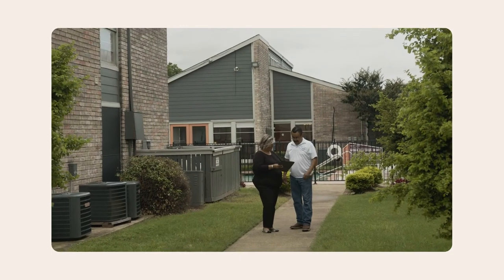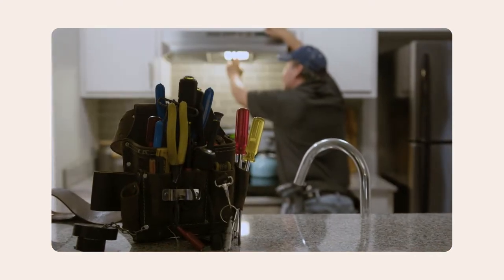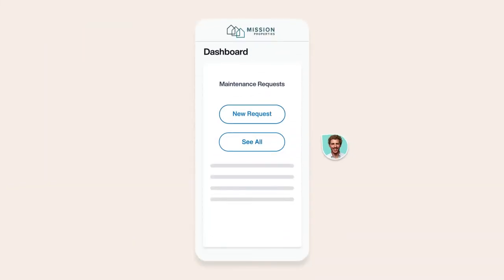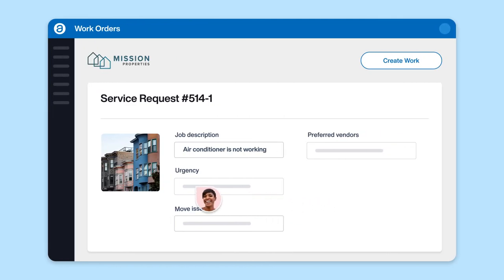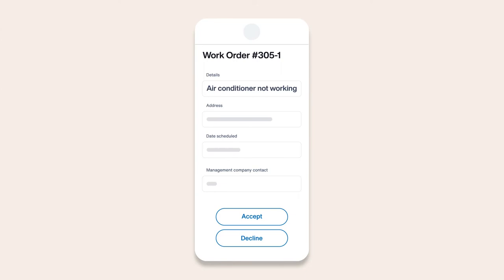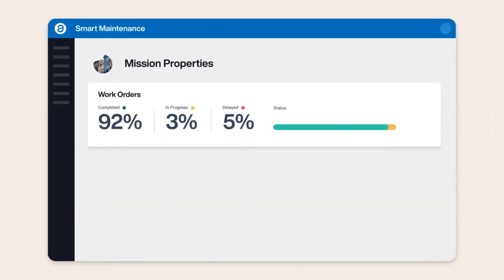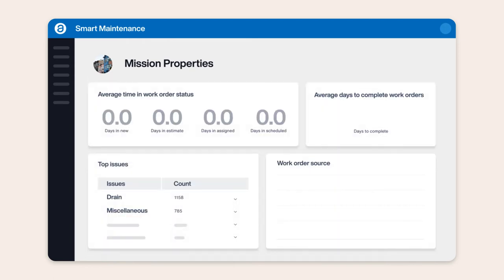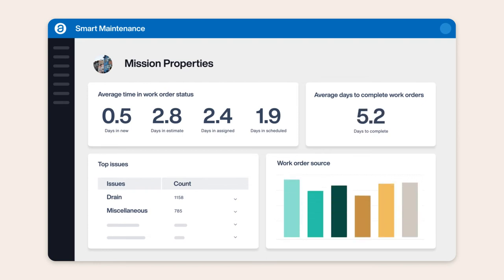Improve Efficiency with Smart Maintenance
Staying on top of maintenance requests can be a challenge, especially when residents need after-hours emergency support. AppFolio Smart Maintenance intelligently manages maintenance requests at any time of day or night, ensuring efficient, timely service for residents while freeing up time for your team to focus on high-value tasks that build your business.